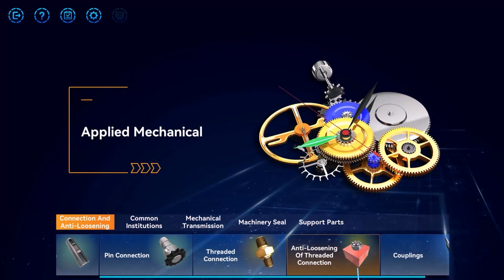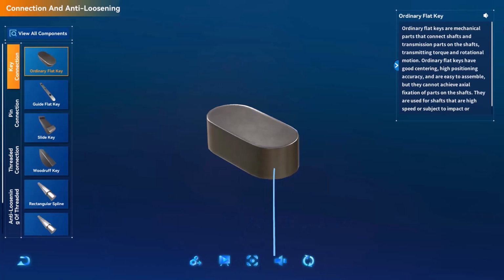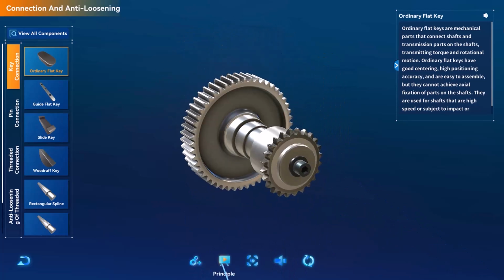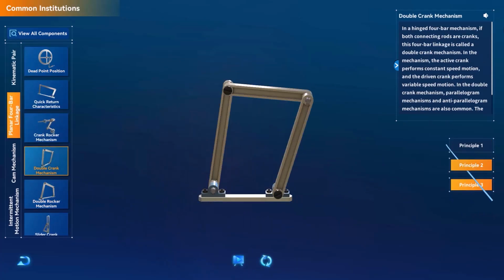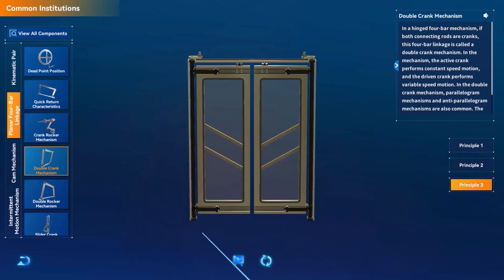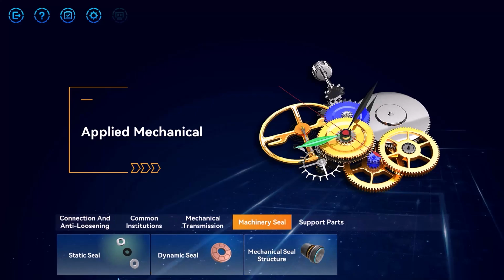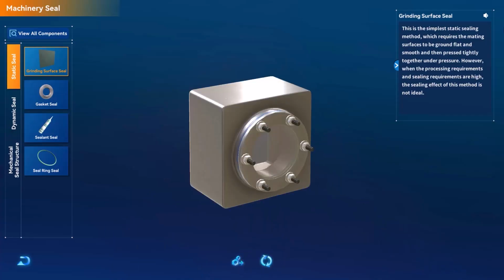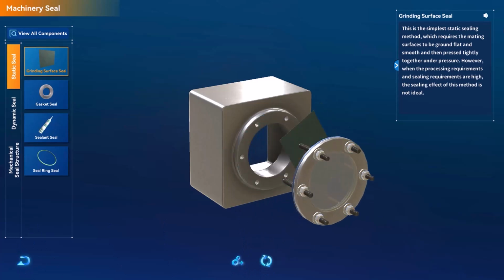How To: Applied Mechanical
Explore Applied Mechanical on zSpace—an interactive AR/VR tool that makes mechanical systems hands-on and intuitive.

This video shows how students can:
- Manipulate 3D mechanical components
- Follow voice-guided lessons
- View systems in exploded form
- Observe real-time motion of gears, levers, pulleys, and more
- Get instant feedback through built-in assessments

Perfect for CTE, STEM, and engineering pathways.